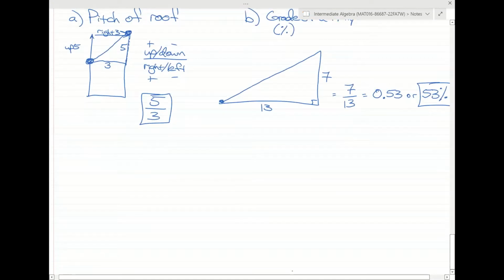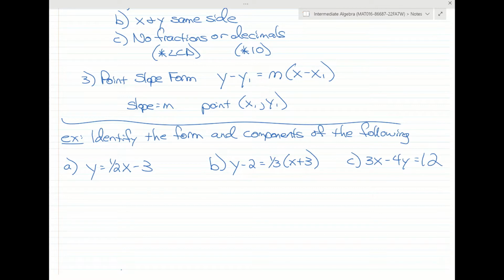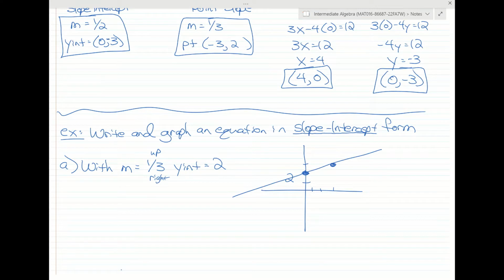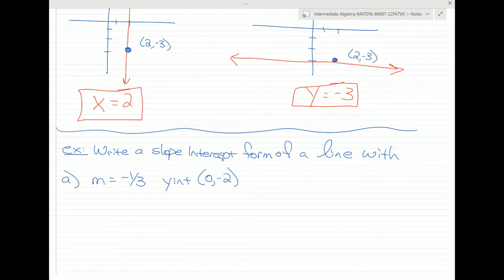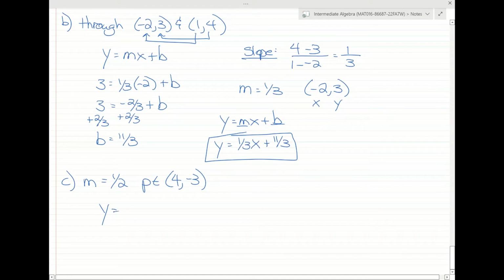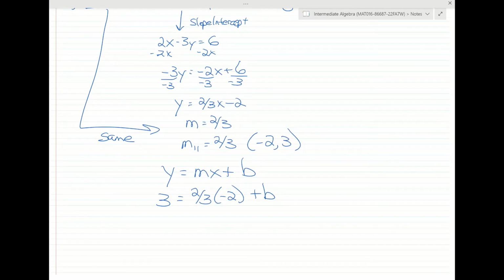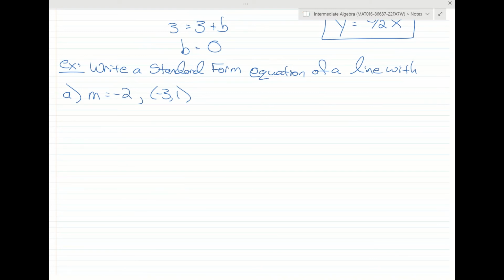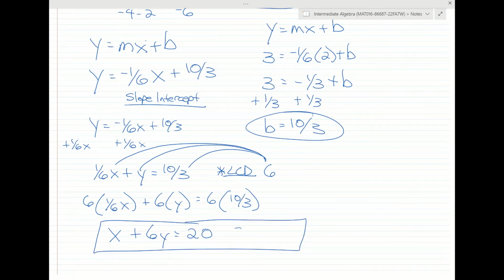Section 10.5 - Forms of and Writing Linear Equations